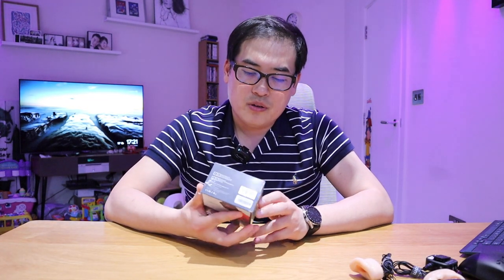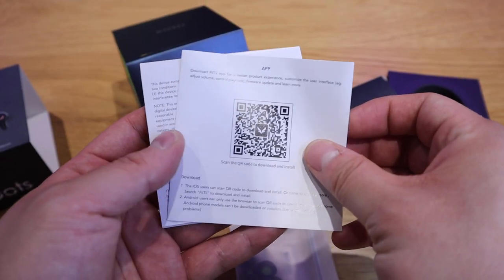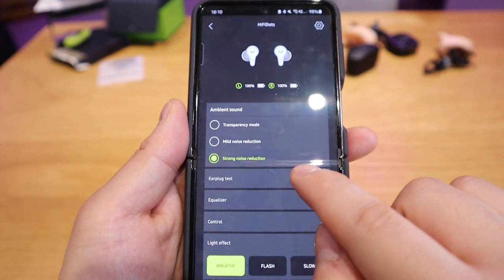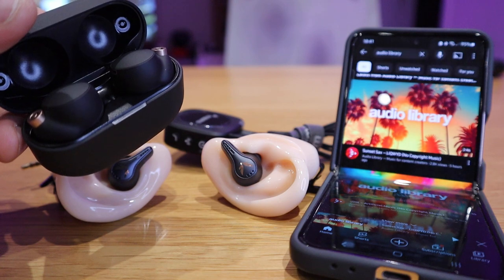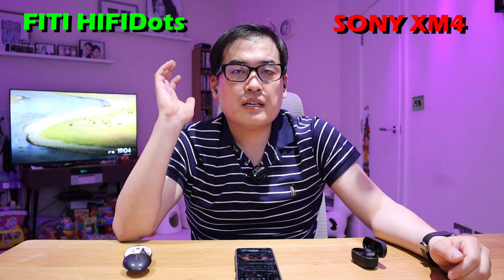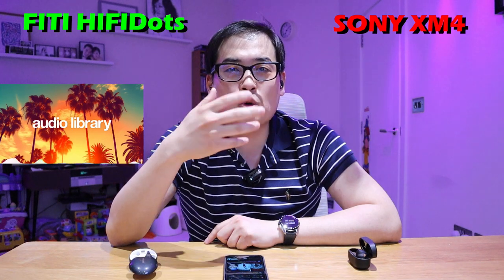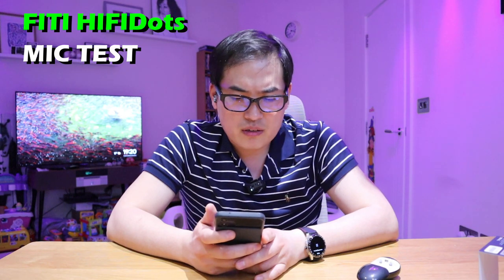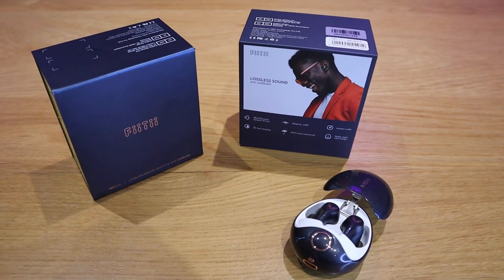FiiTii HiFiDots Earbuds I Unboxing & Sound Test Review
20%off amazon discount for your fans
20% Code: AL22ZI4N

 • Sunset Sax – LiQW...

🎵 Track Info:

Title: Sunset Sax by LiQWYD

 • LiQWYD - Sunset [...
YouTube Music:

 • LiQWYD - Sunset [...